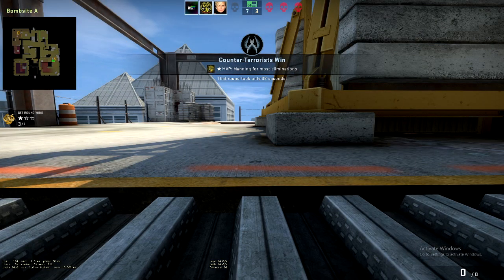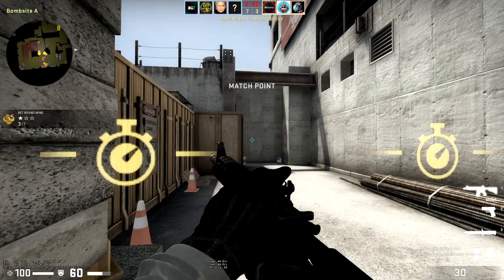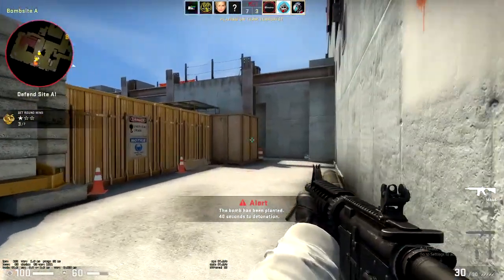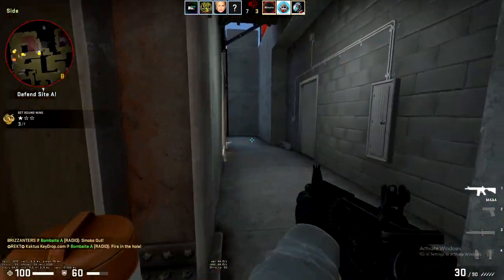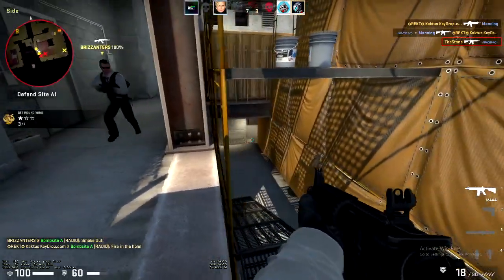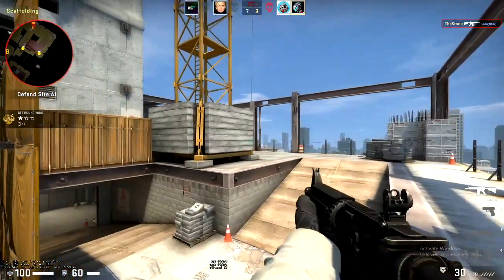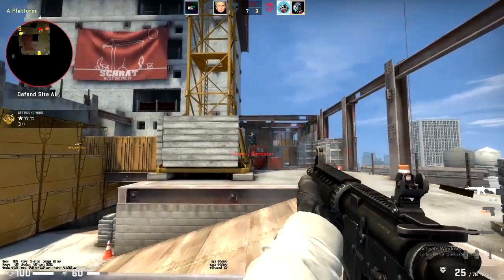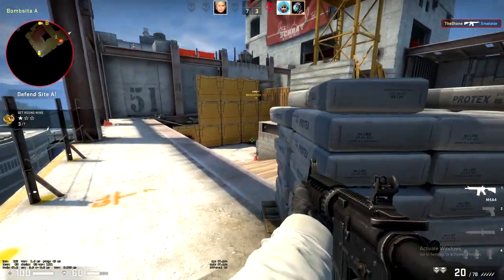Why I Sold Most Of My CS GO Investments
In this video, I go over why I sold most of my cs go investments like skins, stickers, and cases. And the reason is to reinvest them into crypto currencies.